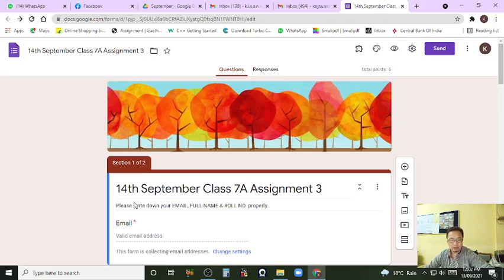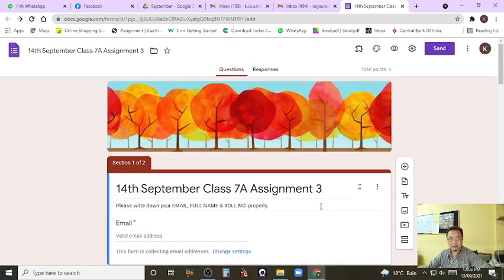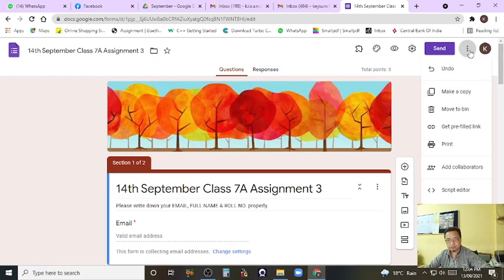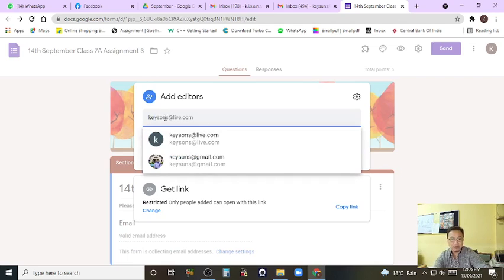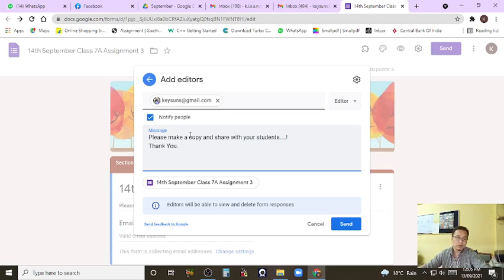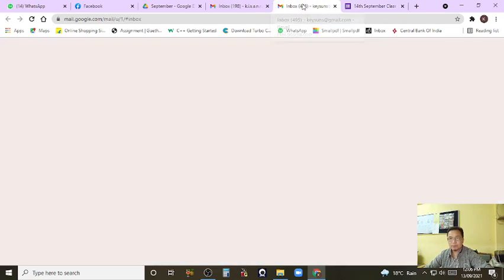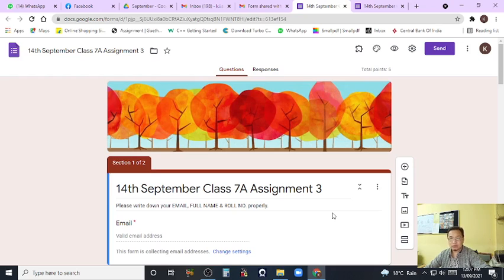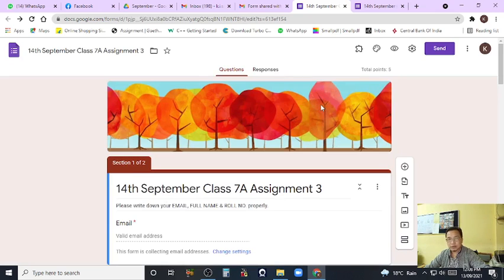Sharing the Google Forms